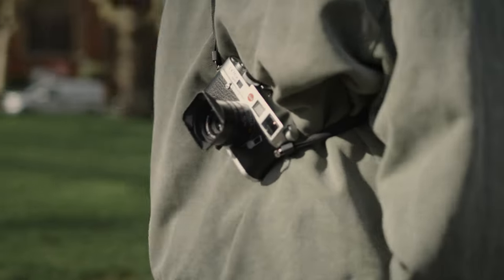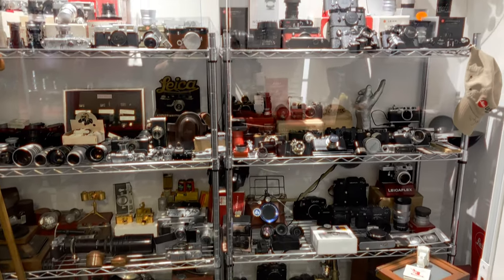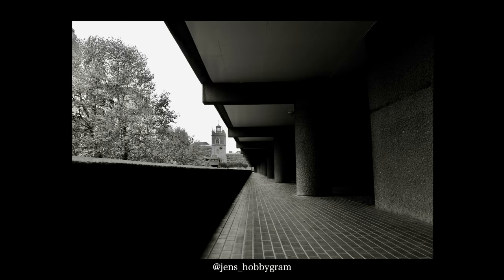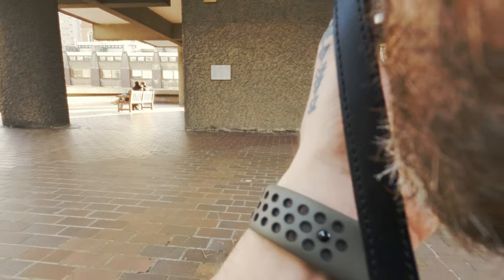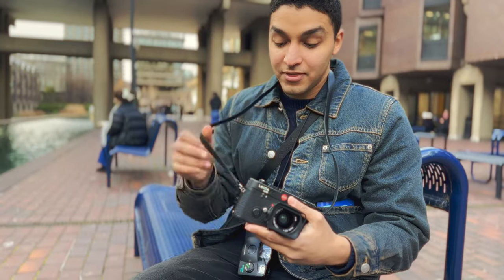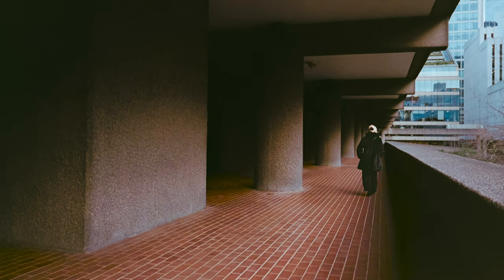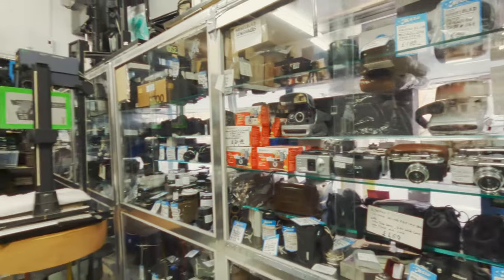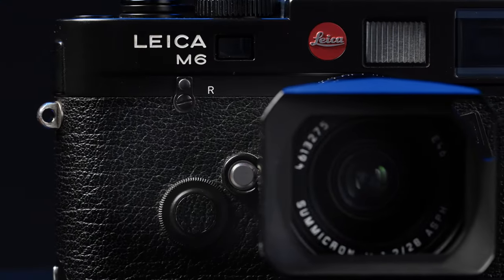My New Leica M6: A Photographer's Dream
I finally got my hands on the black Leica M6 and I couldn't be happier! Join me as I share my first roll of film i put through it and take this beauty for a spin around London's Barbican Centre. If you're into film photography or just on the hunt for a new camera, you won't want to miss this video.

Kit used:
Camera - Leica M6
Lens - Leica 35mm Summicron f2
Film Stock - Portra 400
Video - GoPro Hero 12 / Iphone 14 Pro Max